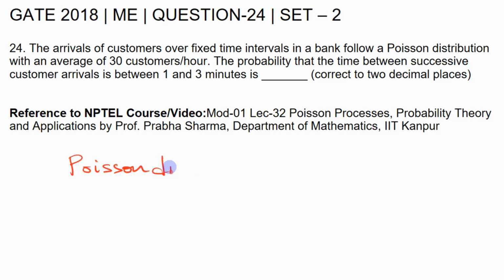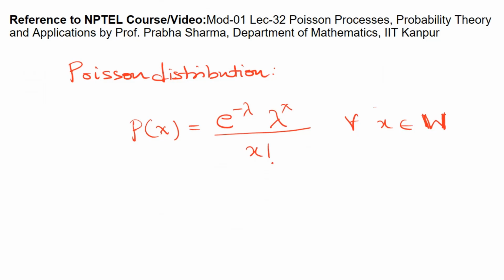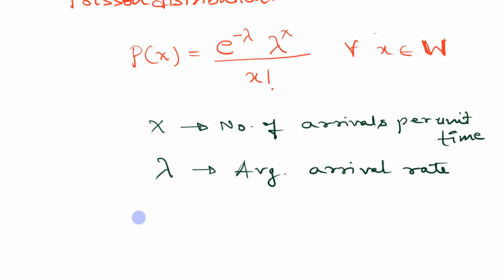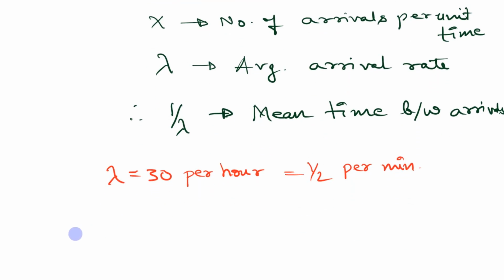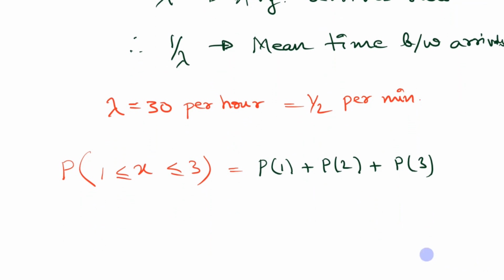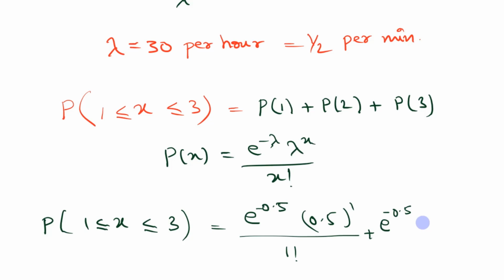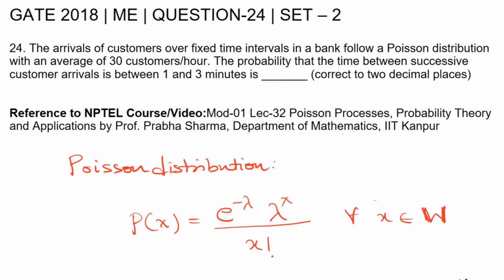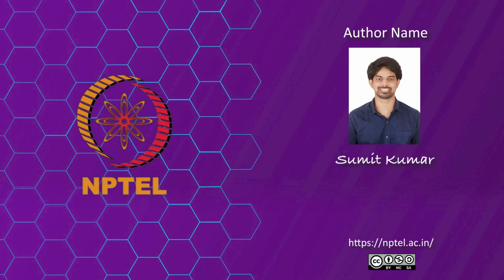Q24 ME 2018 S2